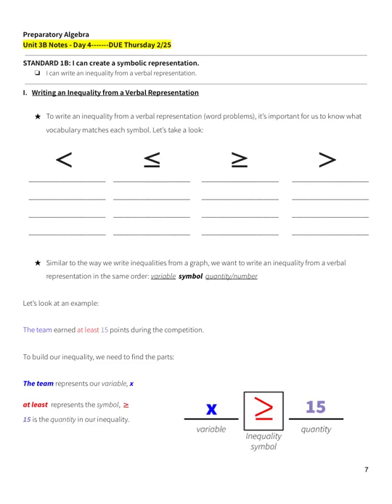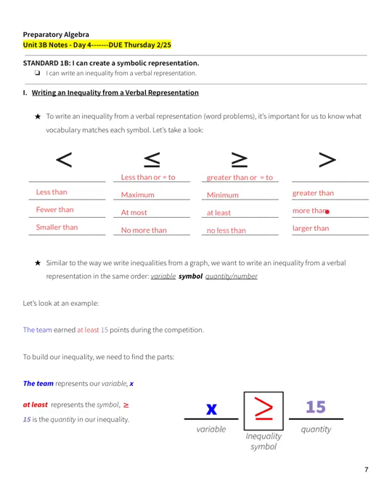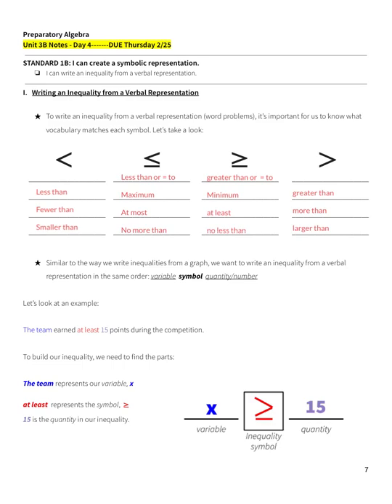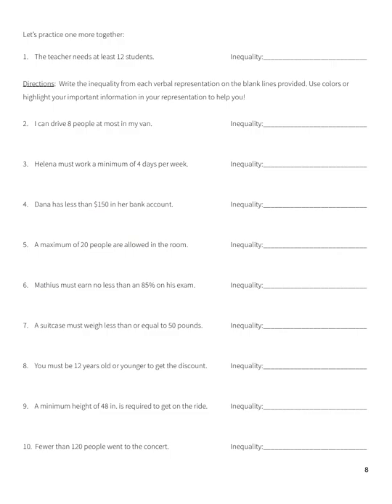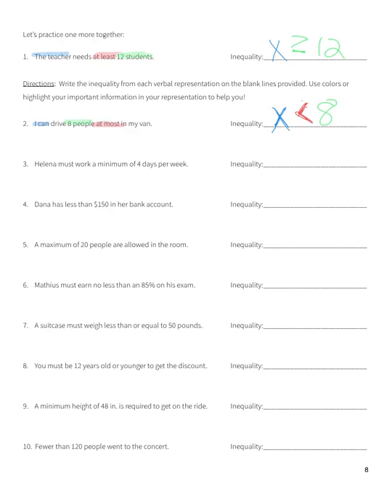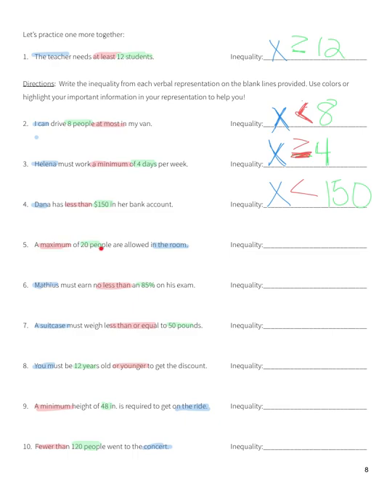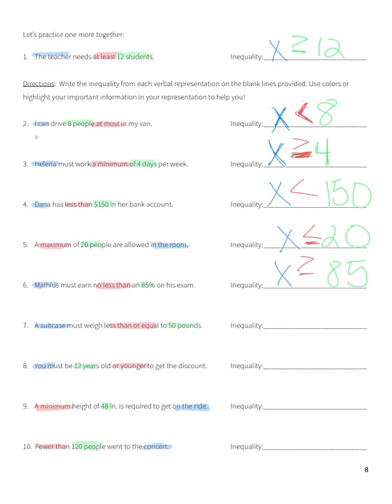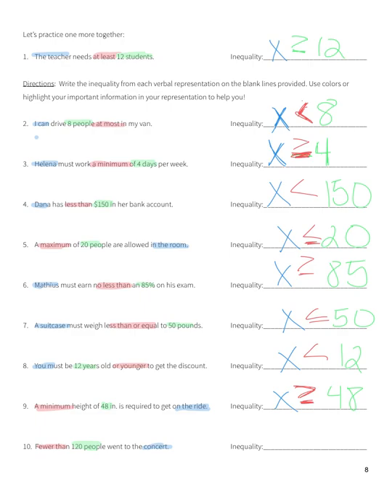Unit 3B Day 4 Video Notes 21-22